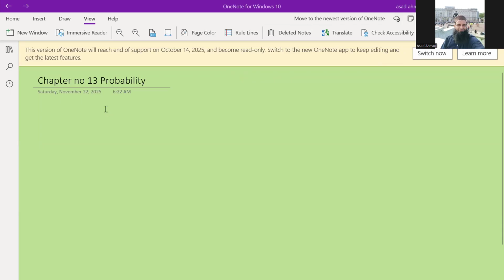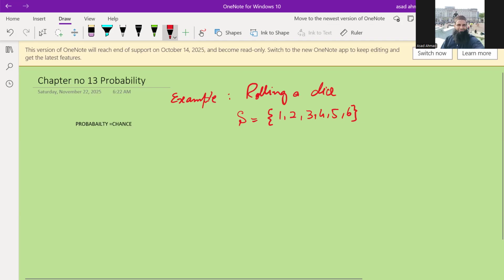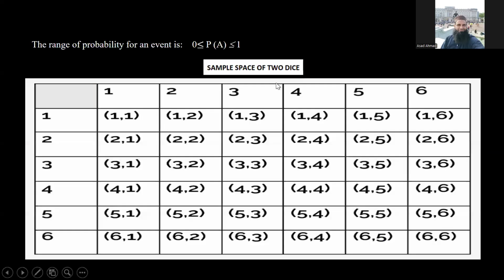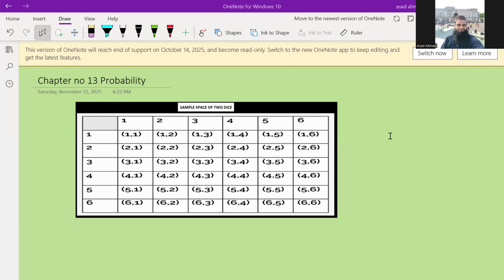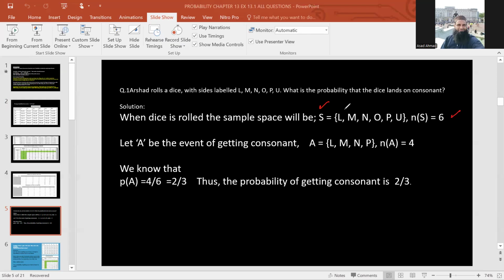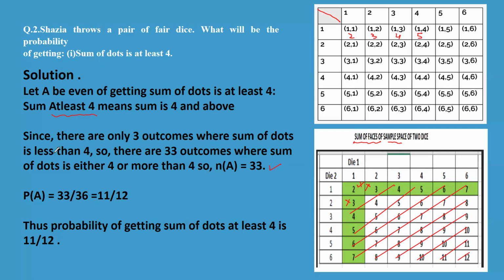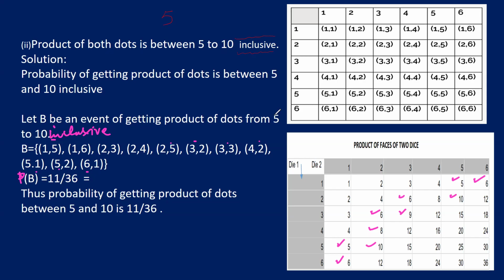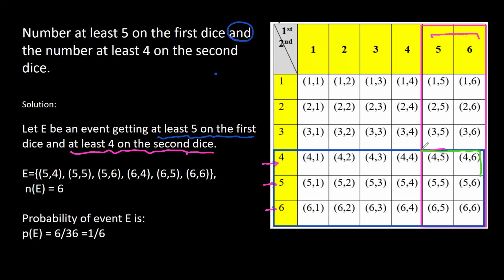PROBABILITY OF SIMPLE EVENTS ROLLING OF DICE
PROBABILITY VIDEO ONE